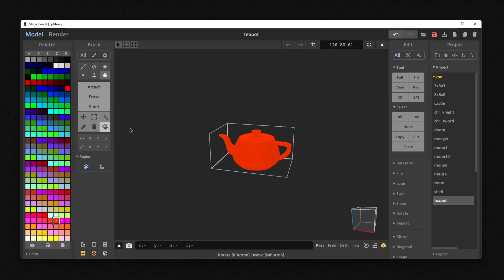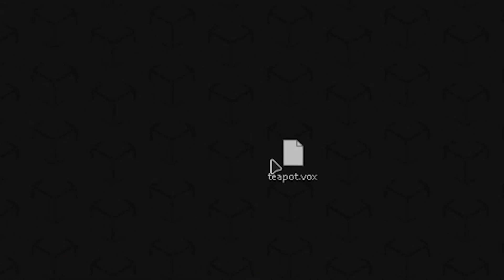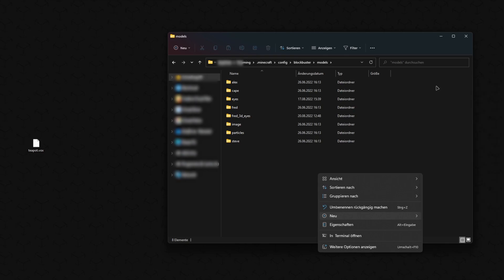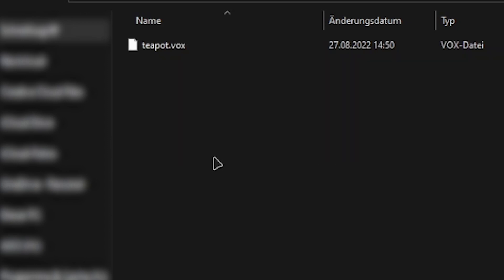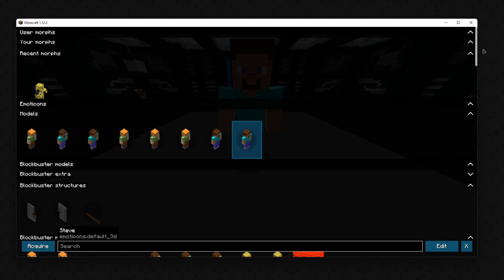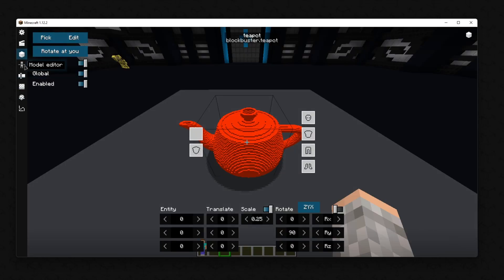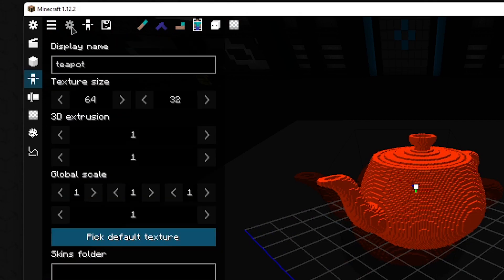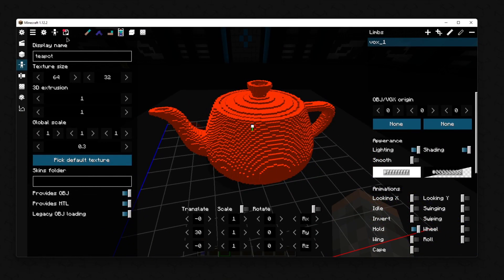VOXEL IMPORT in Blockbuster Mod | BBS Inside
This step-by-step tutorial shows how to import voxel models created in MagicaVoxel (program) into the Minecraft Blockbuster Mod.

▬▬▬▬▬ TIMESTAMPS ▬▬▬▬▬
0:00 ➤ Intro
0:13 ➤ File Placement
1:05 ➤ Using Your Voxel Models
1:23 ➤ Adjusting GUI Size
2:08 ➤ Outro

JUSTICE M. (Narrator)

MIAONLI ◈ BARRACUDAATA ◈ DAIPENGER

▬▬▬▬▬ VIDEO ID ▬▬▬▬▬
ID: BB 2c